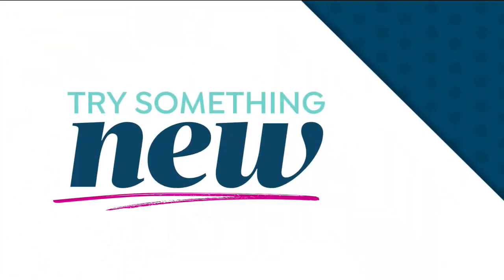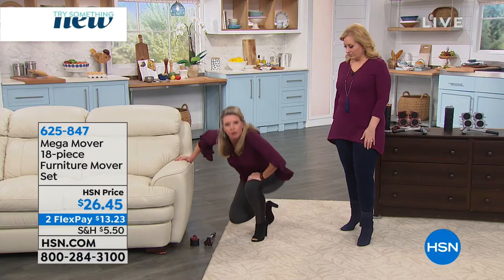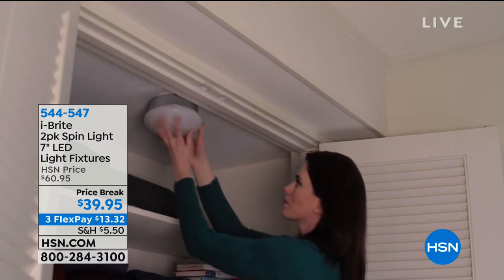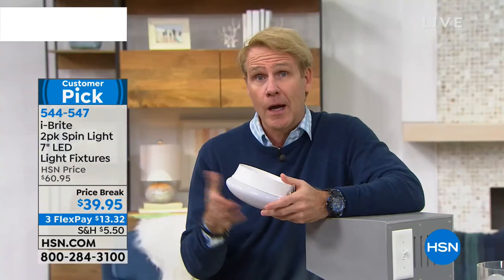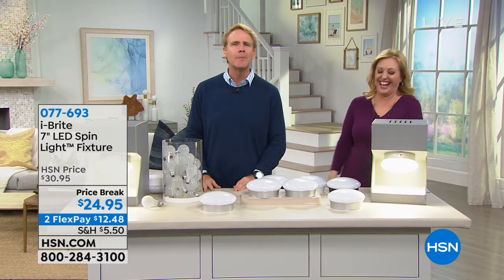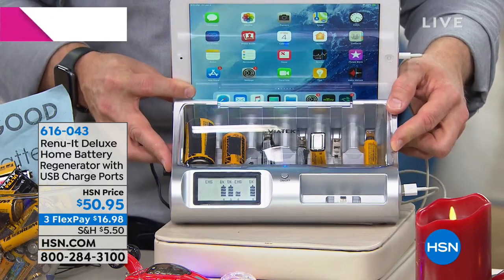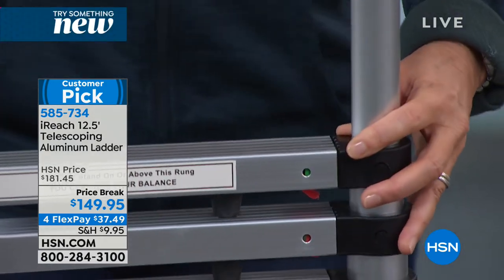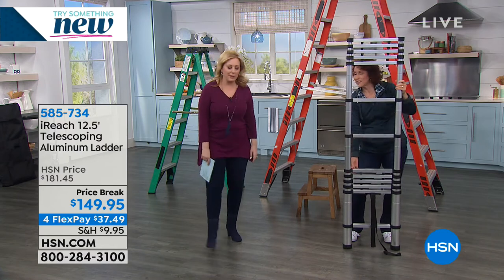HSN | Home Solutions 01.04.2019 - 03 PM